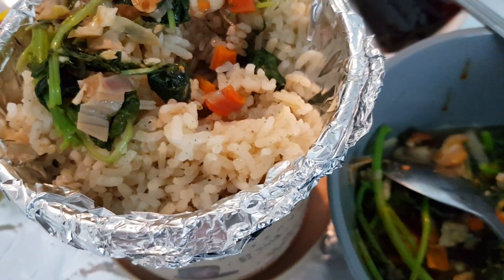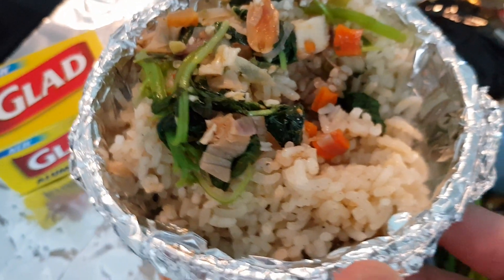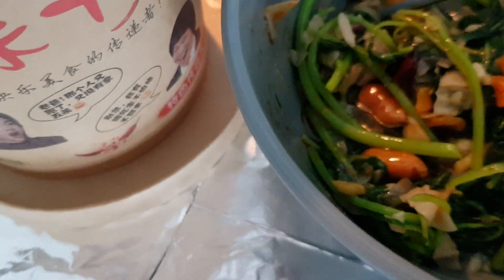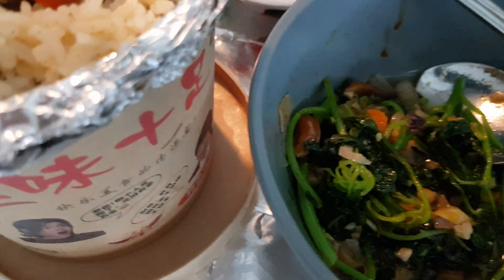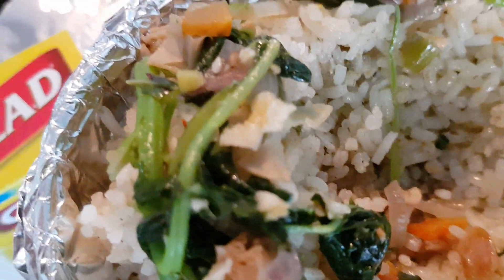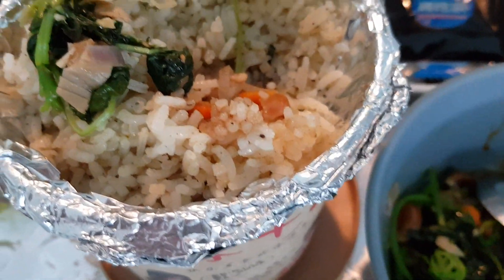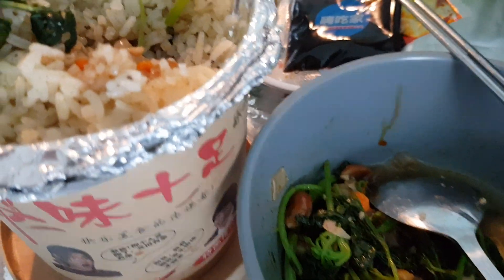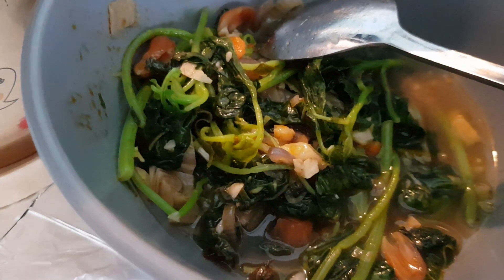Foil rice bowl w Fried Spinach